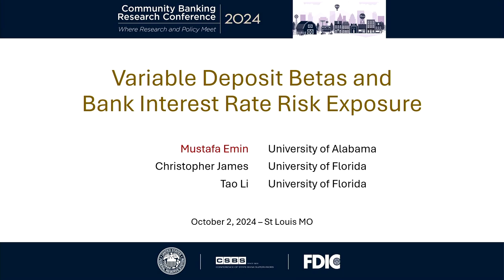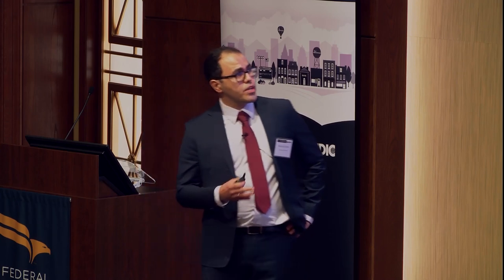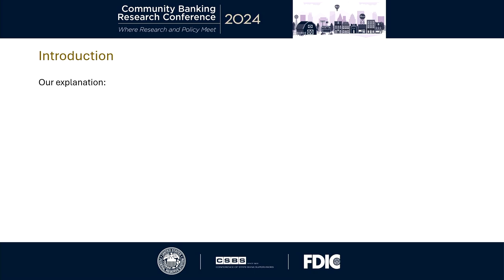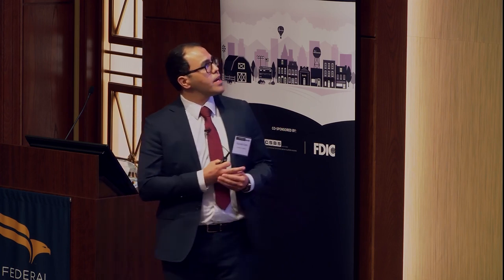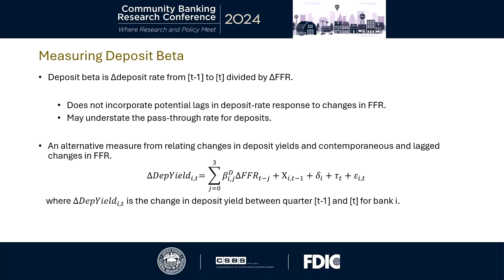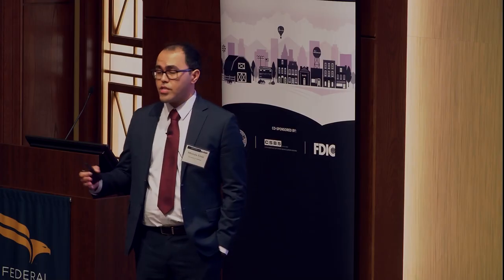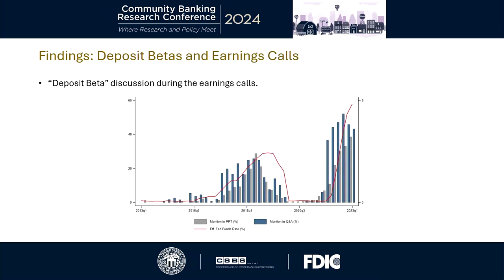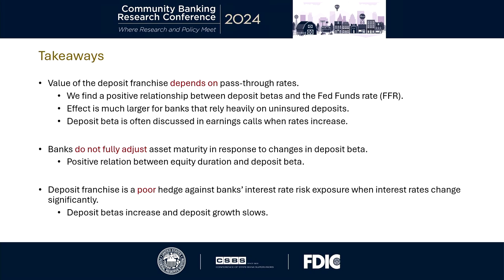Research Paper Session 2 - Deposit Stability - Mustafa Emin